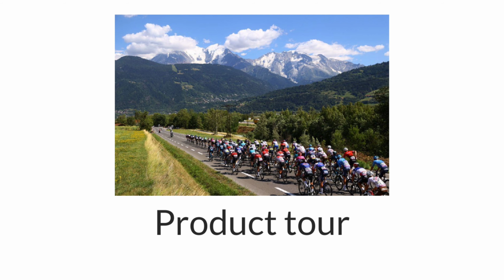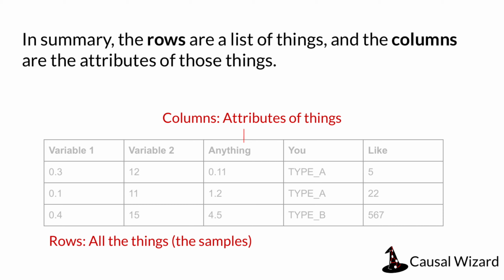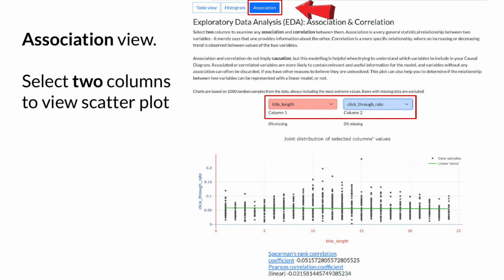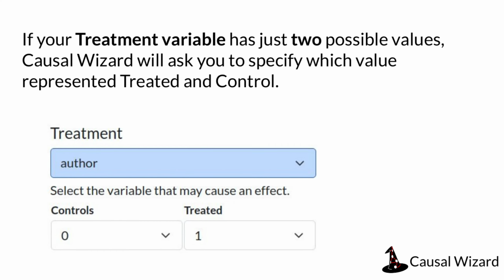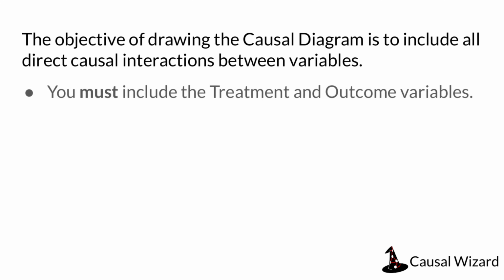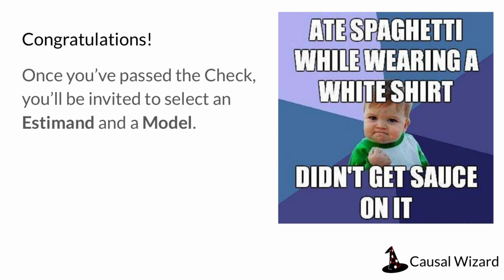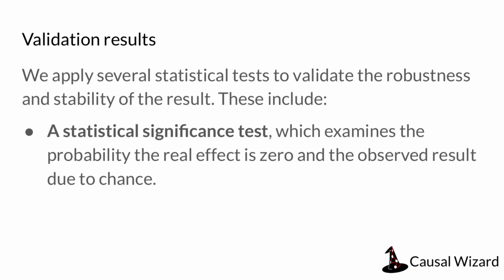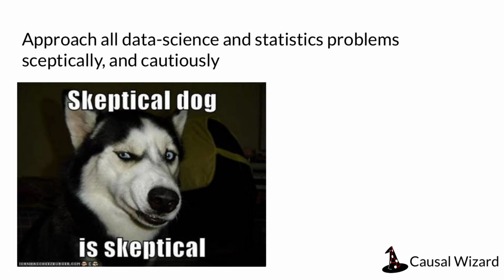Causal Wizard: App tour and features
How to use Causal Wizard to draw Causal Diagrams, analyse DAGs and estimate causal effects in tabular data - available

Causal Wizard is a tool that enables everyone to model cause and effect in their existing, historical data. This video describes the features of Causal Wizard and explains how to use it to extract insights from your data.